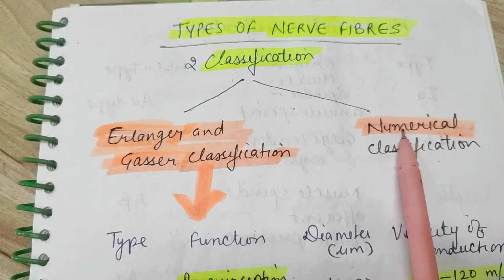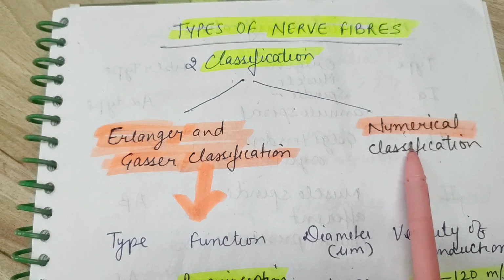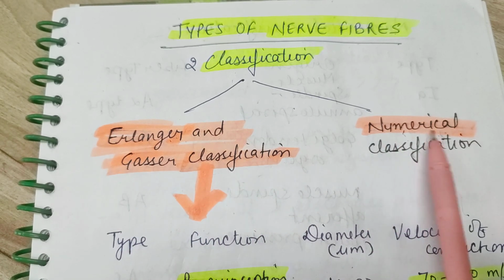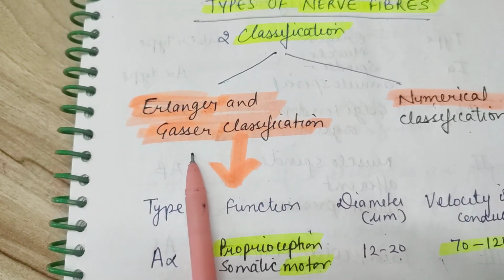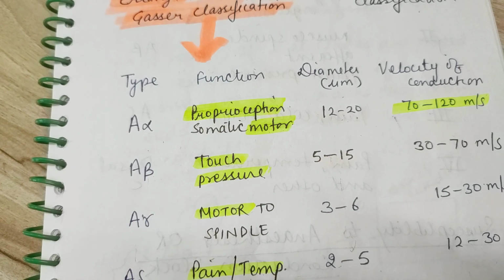Nerve fibre classification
Erlanger and gasser classification
numerical classification
susceptibility to hypoxia, pressure and anaesthesia